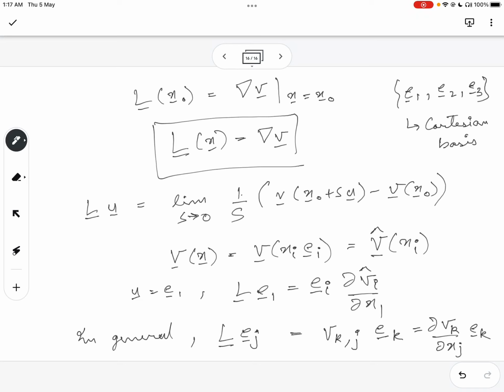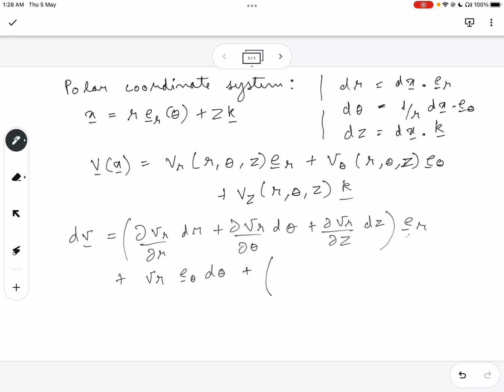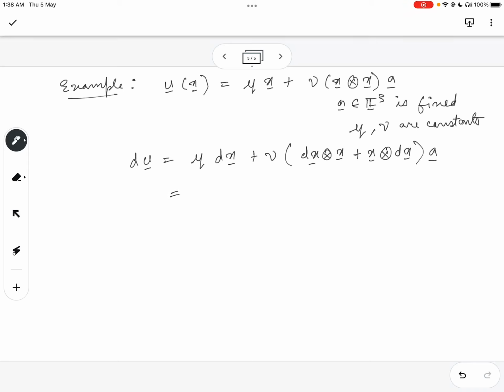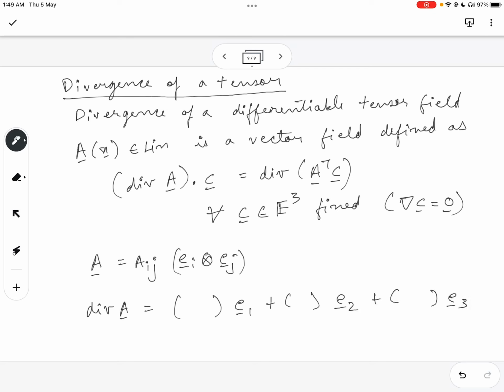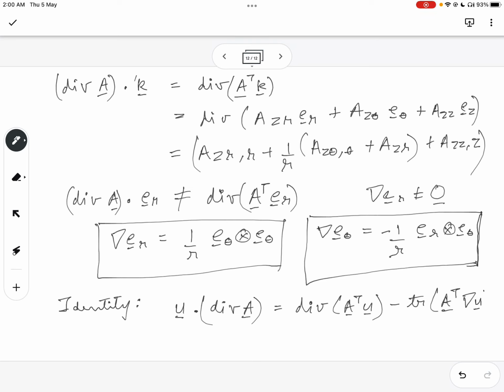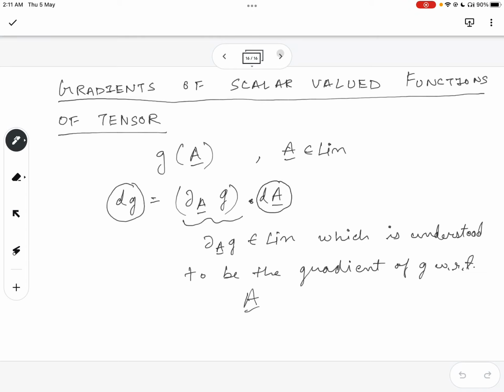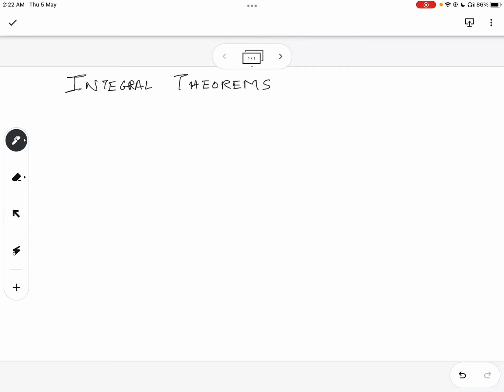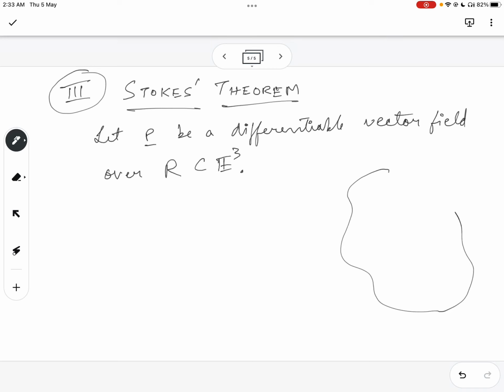Continuum Mechanics: Tensor Calculus (Part 2). [Lecture - 5]